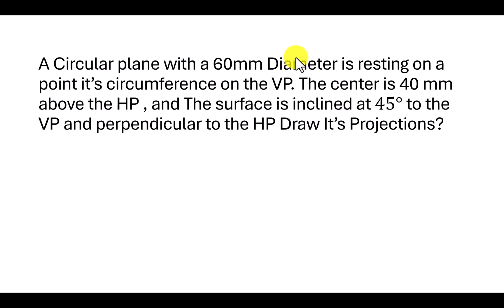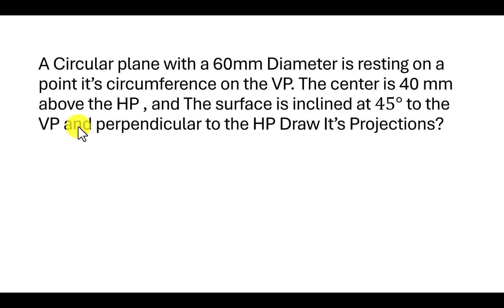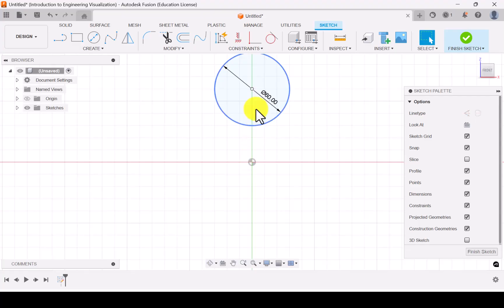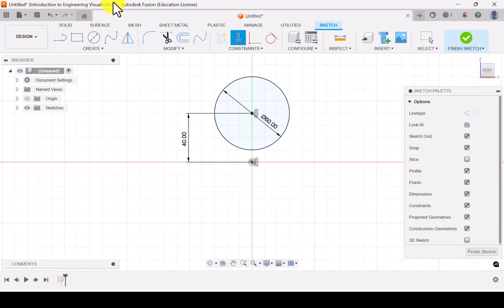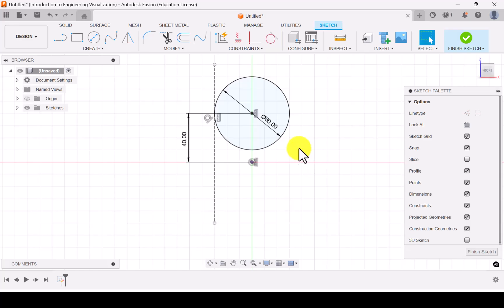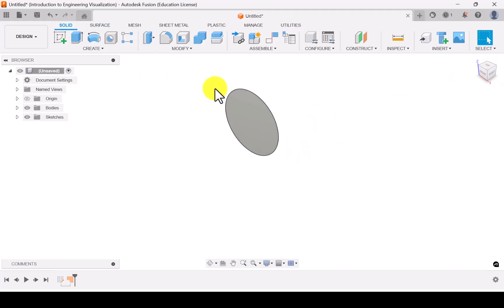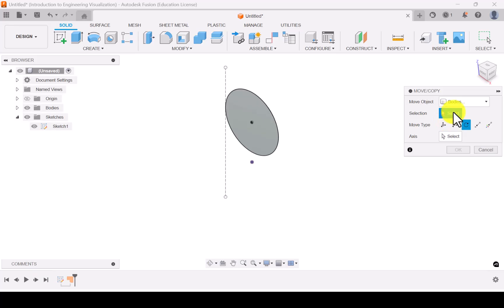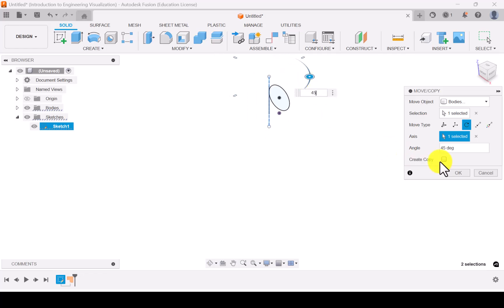Fusion 360 Tutorial - exp 5b - Projection of planes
In this video you will learn about how to create a plane and rotate it to a specified angle.